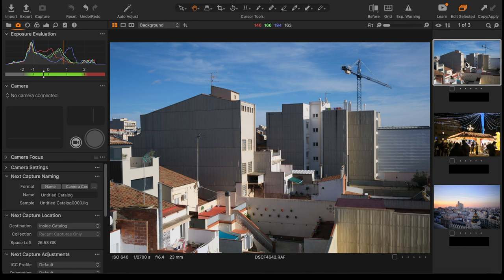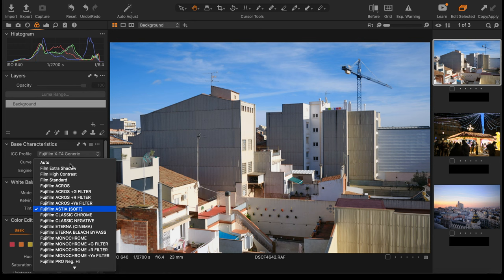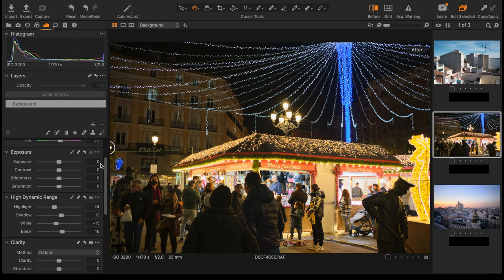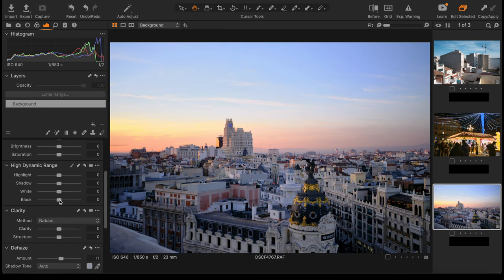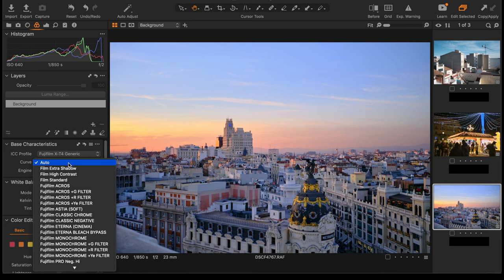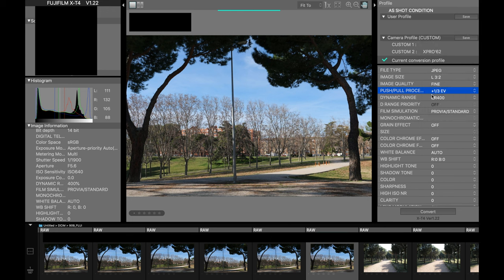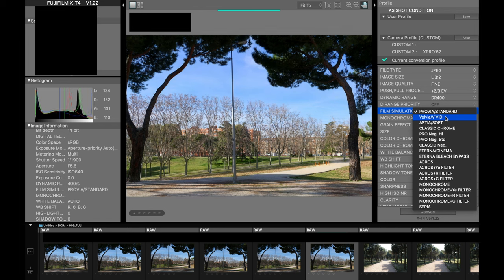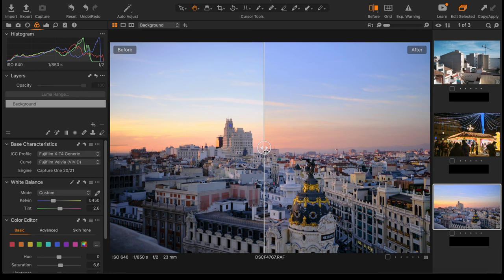Fujifilm X-T4 RAW Photo Editing (w/ 4 FREE Sample Files!)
Shot four sample photos in Fuji RAW format (.RAF) with the Fujifilm X-T4 and 23mm f2 prime lens. To edit Fuji RAW files, I use either Capture One Fuji Edition or X RAW Studio. In this video, I show basic photo editing steps (exposure, film simulations, vignette compensation) in both C1 and Fuji X RAW Studio. Read on to find out how to get the RAW Fuji files so you can try your hand at editing them.

The two of the four photographs that are edited in this video were shot in daylight. One was shot at night time and another at dusk, partly catching the latter part of a sunset. The goal was to give you a range of lighting conditions and photo scenarios so you could evaluate image quality and dynamic range, both as I walk through the Fujifilm X-T4 RAW file editing in the video and with the downloaded .RAF RAW photos.

The instructions to download the sample Fuji RAW files are detailed below, however first you can see a breakdown of the video contents so you can skip to the Fuji RAW editing walkthrough section that is most relevant to you.

Contents:
00:00 Intro
00:33 Capture One Day
02:25 Capture One Night
04:05 Capture One Dusk
07:20 Fuji X Raw Studio Day
10:51 Fuji Raw Files & Conclusion

The background music used in this video comes from the following albums and is used with permission since the music was recorded by one of the founders of this channel:
($2.30 for the whole release)

While the Fuji raw instructions are at the bottom of these show notes, you can load up on synth live jams and tracks on these playlists so you have something to listen to while you edit photos:

Welcome to Mamotreco! This channel covers a lot topics: synthesizers, electronic instruments, making and listening to music and photography. The aim is to post weekly, though that isn't always possible.

The Fuji Raw files are free to download and to try them out. Please let me know what editing them is like. Legal conditions of use for these files are detailed below because there are jerks in this world and we can't have nice things. If you are downloading these files, then you're not jerk since you are agreeing to the clearly stated conditions (see below) by downloading the files 😊

Fuji Raw Photo files Conditions of Download and Use:
The Fuji Raw Photo files made available through the link(s) below are to be used for personal, evaluative, and educational purposes only. These Fuji Raw Photo files are provided for free to allow users to evaluate image quality or practice photo editing in a strictly personal and private context only. Any form of commercial use or social media distribution is strictly prohibited. The copyright of the Fuji Raw files and any recognizably similar photographs derived from them in any current or future file format remains with the creators of Mamotreco at all times. Those who download these Fuji Raw Photo files accept that they do not have permission to share, sell, mint NFTs, through physical or electronic means in any current or future format or medium with these files and any recognizable images processed from these Fuji Raw Photo files are also covered by this restriction which applies to both current and future file formats. These downloadable files are provided for evaluative purposes only. The creators of these Raw photo files and Mamotreco are not responsible for any damage or errors caused by the download, use or storage of these Raw files and any image files processed from them with current or future file formats and technology. By downloading these files, you agree to use these Fuji Raw Photo files only for personal, non-commercial, evaluative, and educational purposes only and that you will not share them or make money off them:

If you are wondering why I prefaced these downloads with recursive and reinforced boilerplate to define permitted usage and rights to these files, see this video of a visual artist who found his free educational content being sold without permission by third-parties